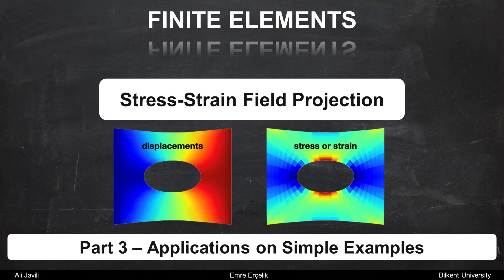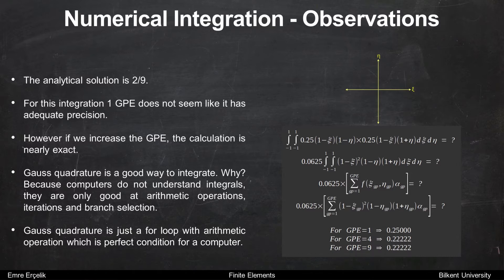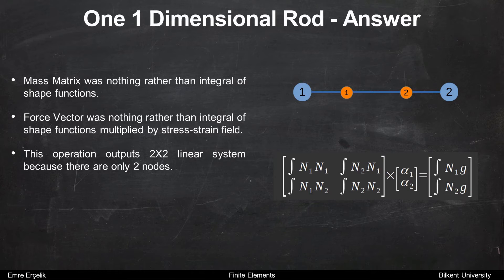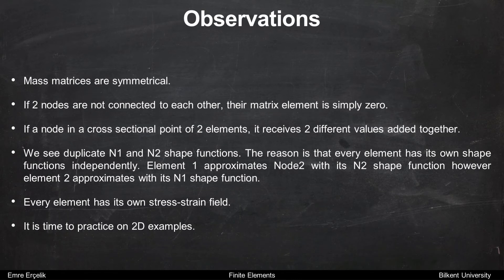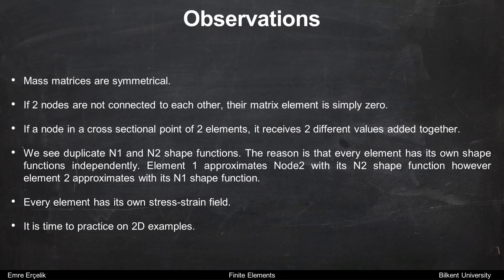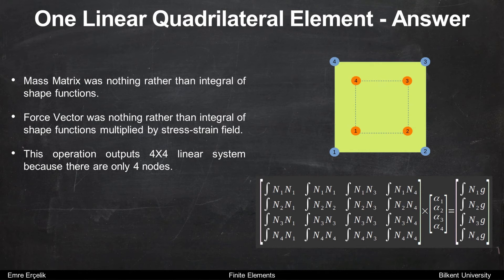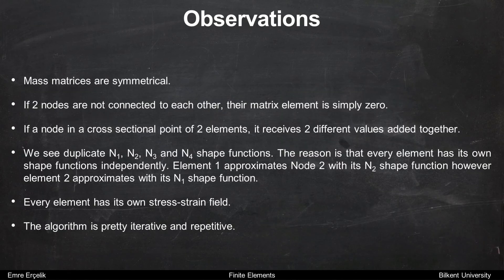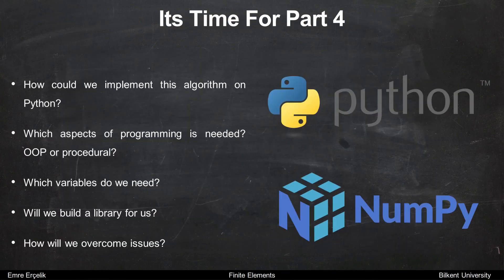FEM - Stress-Strain Projection 3 - Applications on Simple Examples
Finite Element Method (FEM)

This is our global stress-strain projection video by Emre Erçelik providing simple examples.